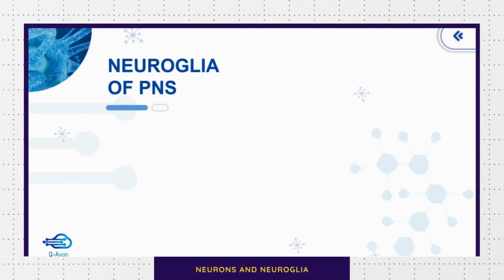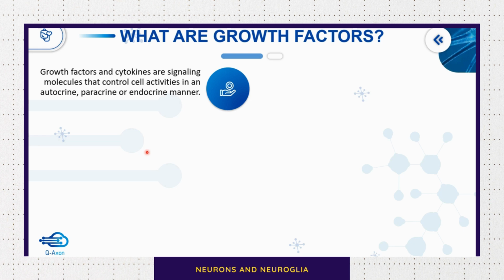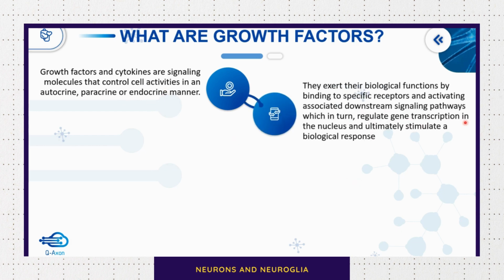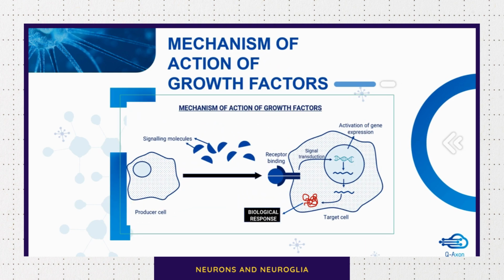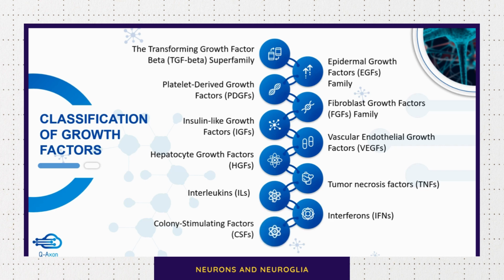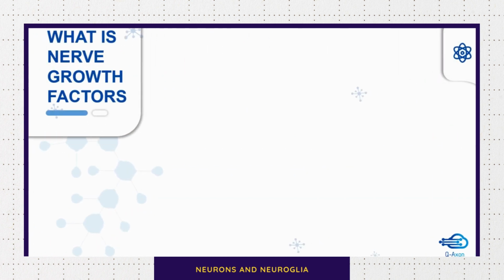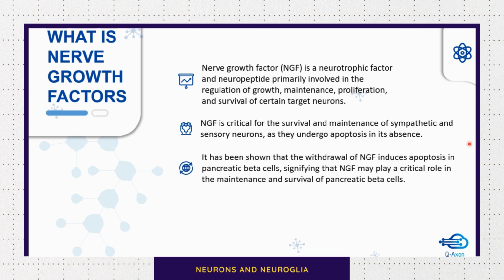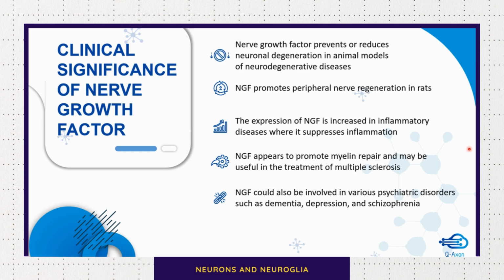Master Concepts in Physiology: Nerve and Muscle: Neuron Final Part